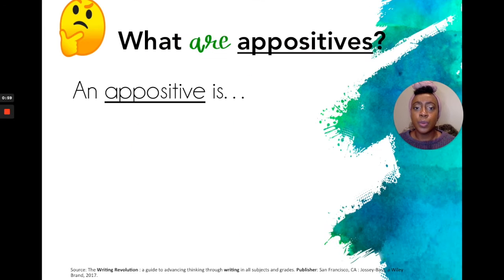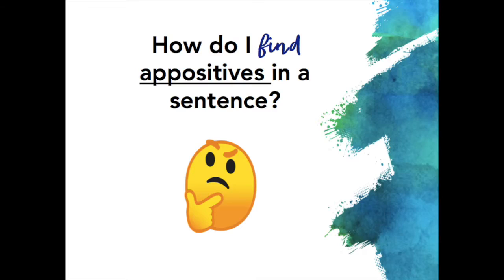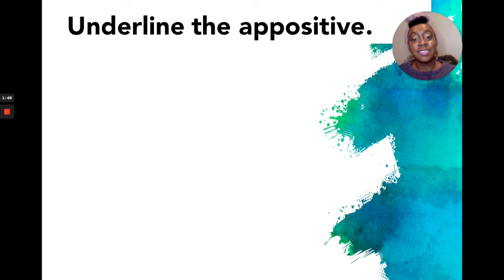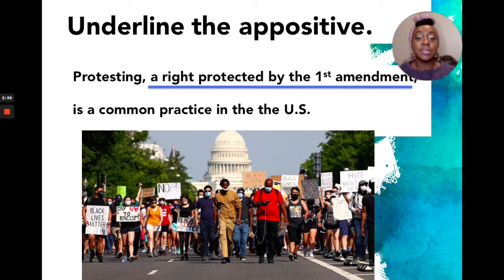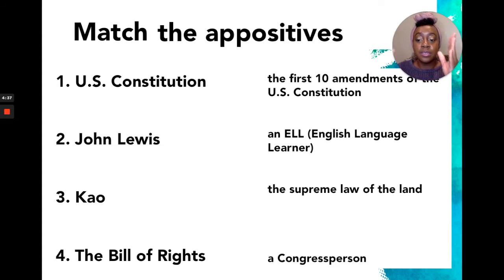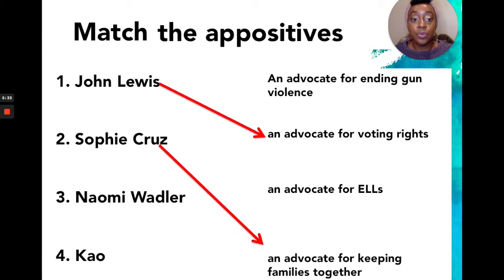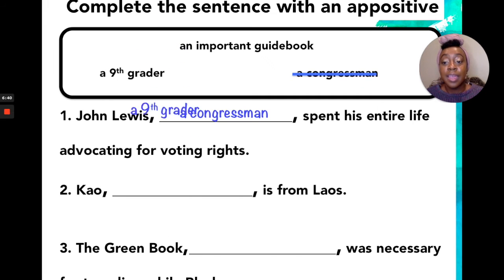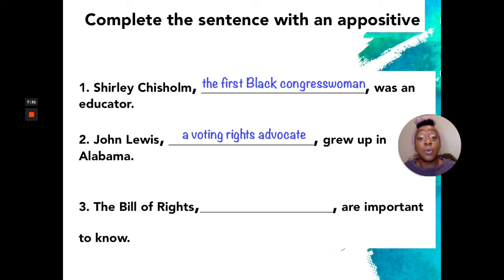Finding and Choosing Appositives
In this video, we will explore how to find and choose appositives to enhance, expand, and combine our sentences.

Camera Image
Pixabay
Sinisa Maric

Song “Sunny Travel” by Nico Staf